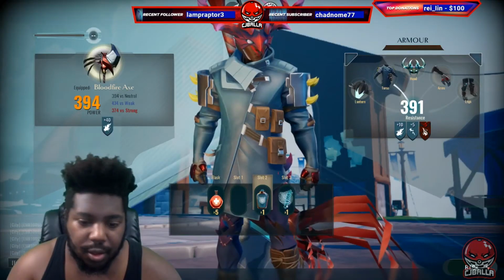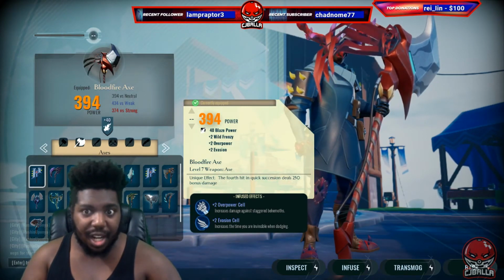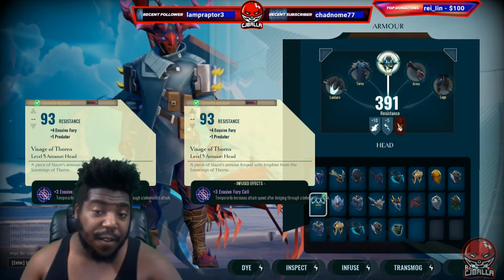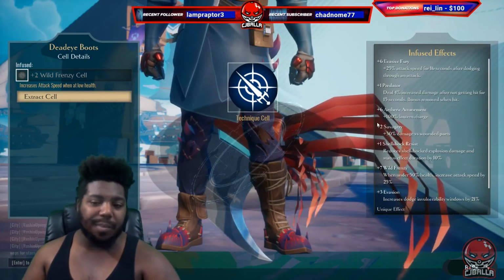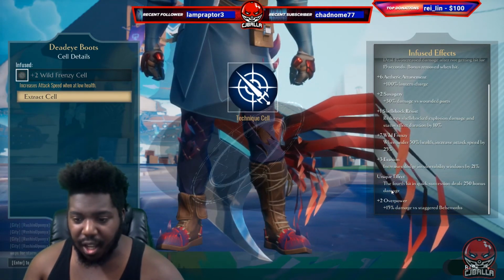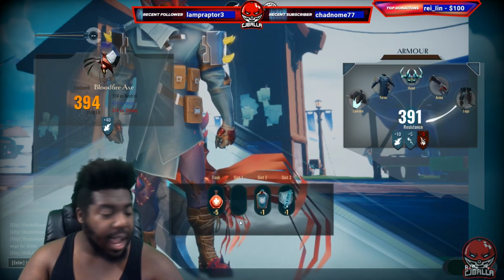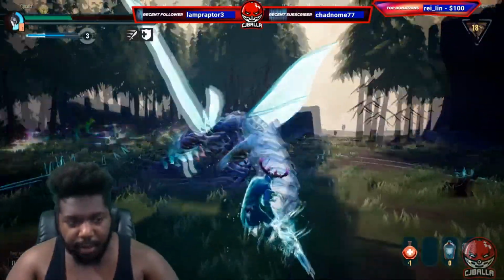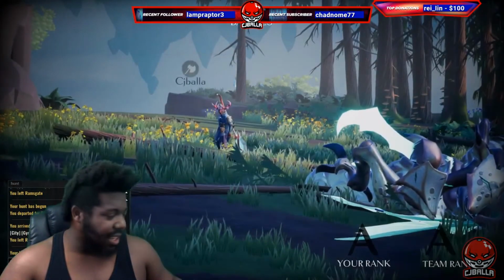WTF! 125% ATTACK SPEED AXE BUILD! BLOODFIRE AXE OP